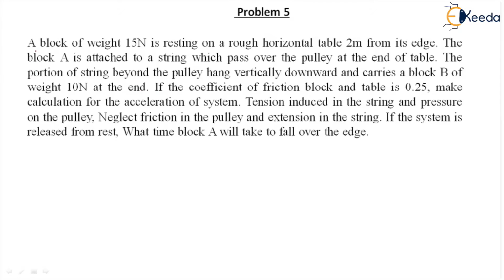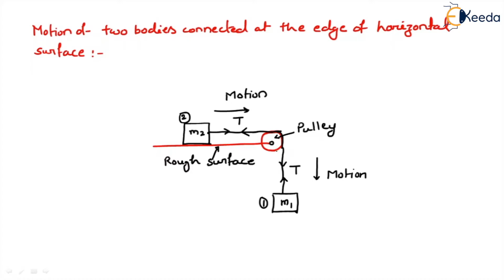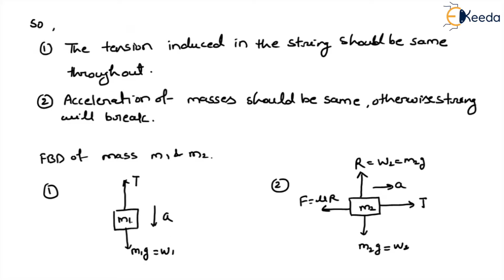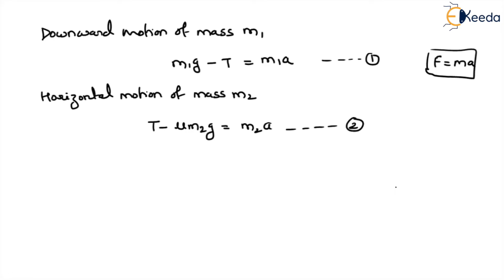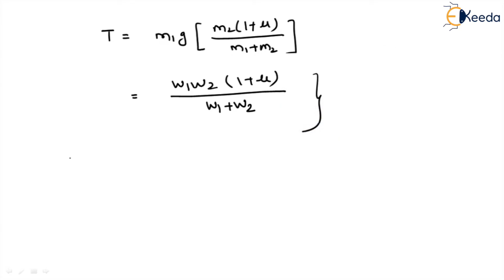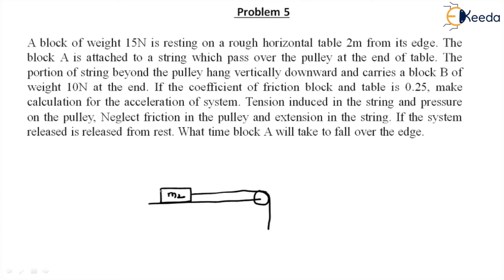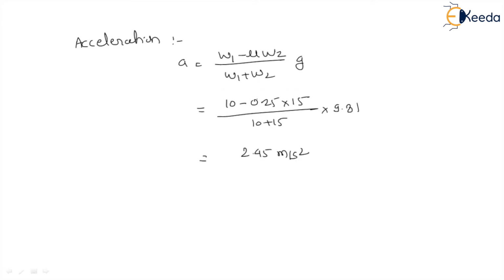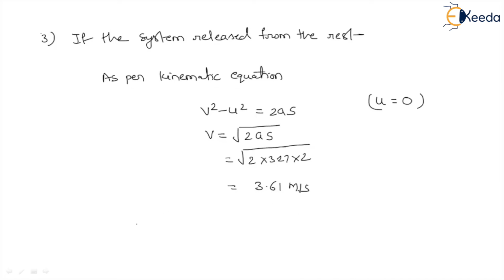Numerical 05 on Energy and Momentum Method